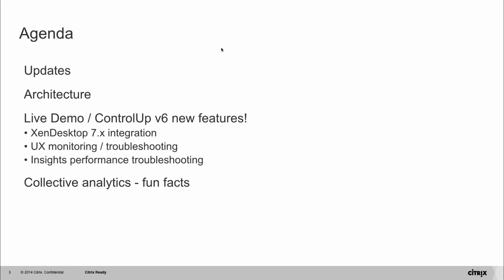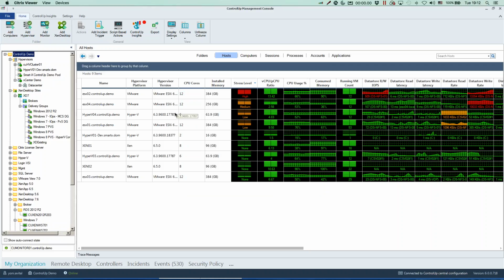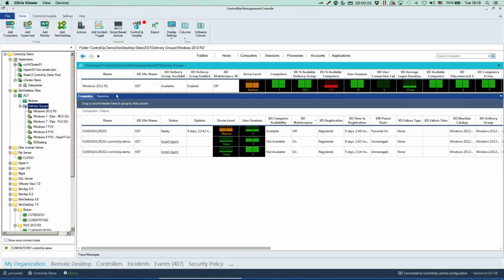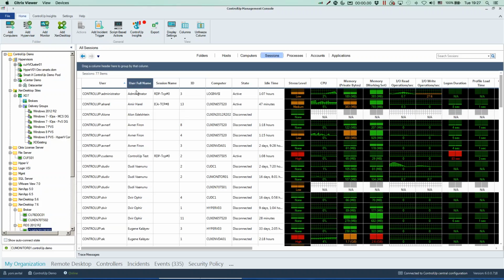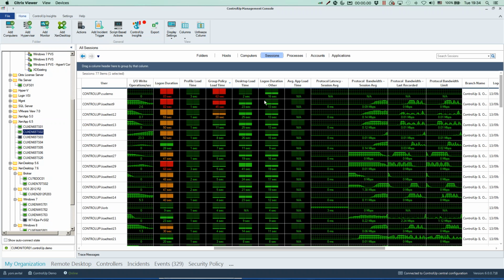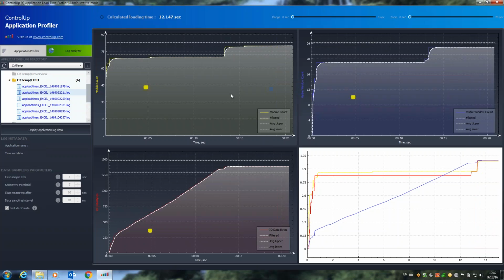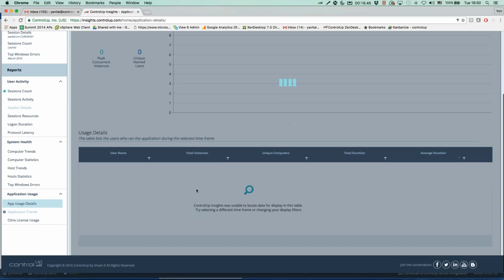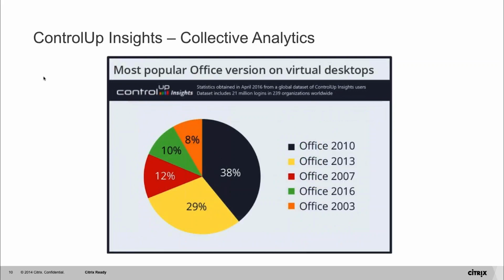Get more from your Citrix Deployment with ControlUp